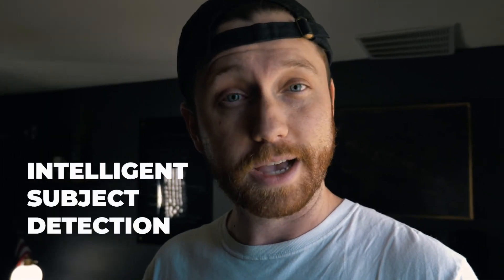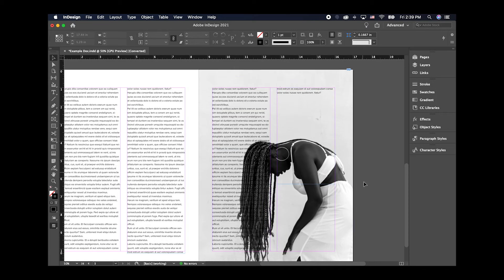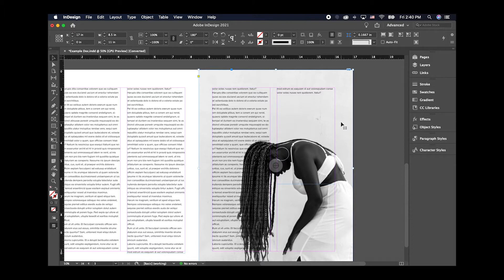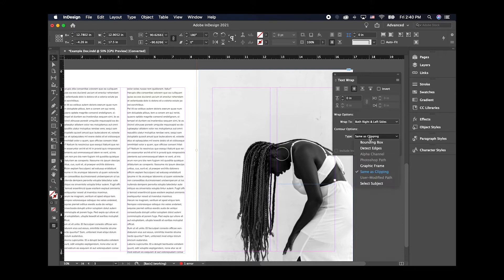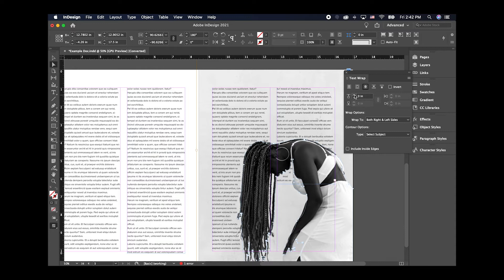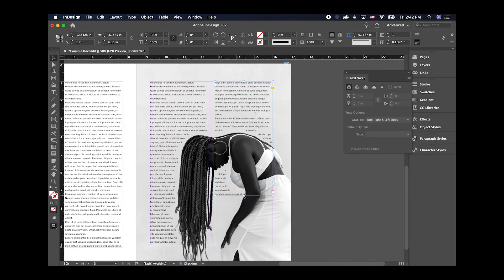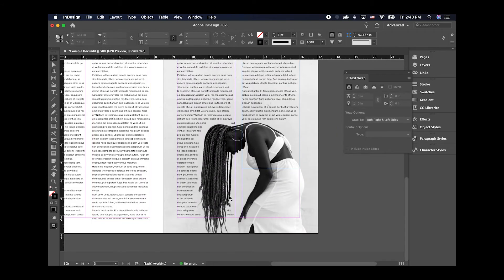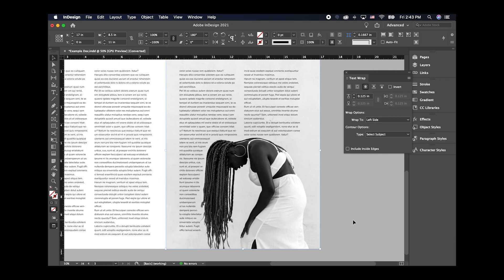Indesign Tutorial: Text Wrap with Intelligent Subject Detection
Indesign tutorial using the all-new feature, intelligent subject detection to quickly wrap text around a subject or object in your document. This will save you a ton of time on your layout design.

My Gear:
Ipad Pro

Apple Pencil
Macbook Pro
Hyper Drive Hub
Computer Mouse
Main Camera
Main Lens
Computer Chair